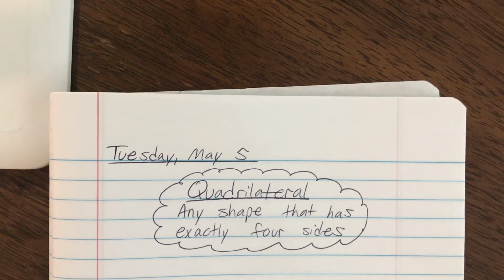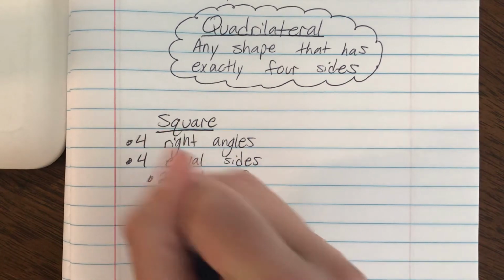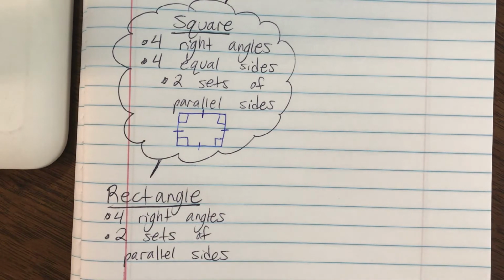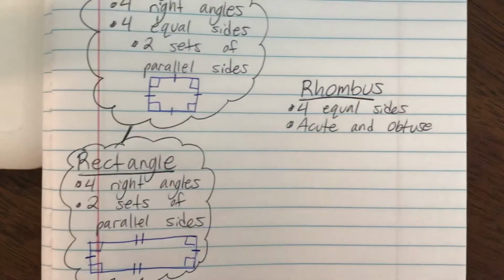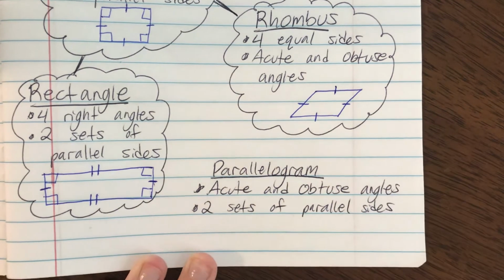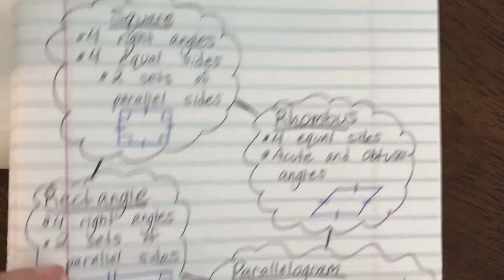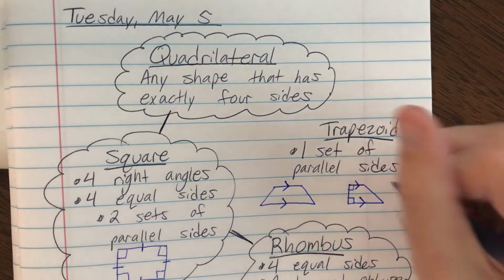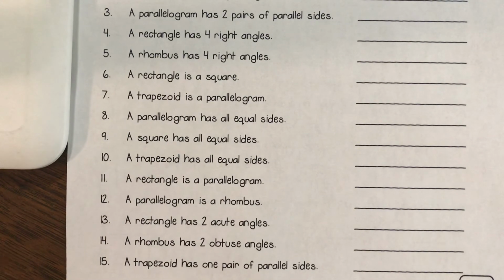Tuesday, May 5